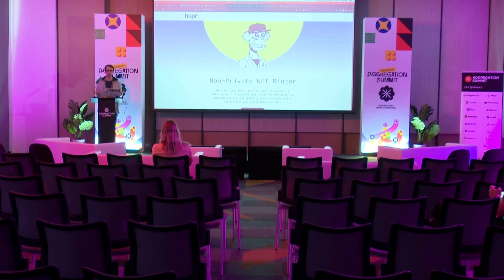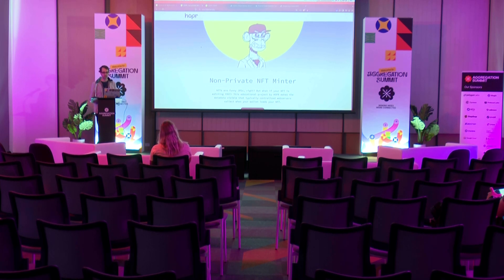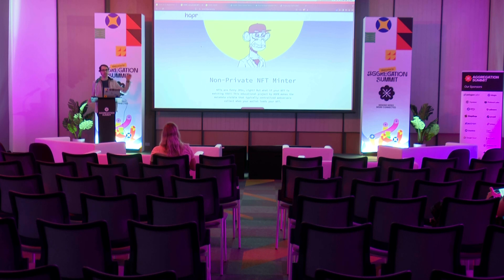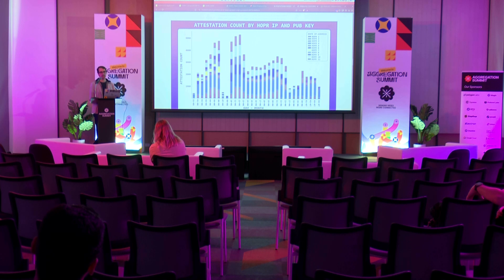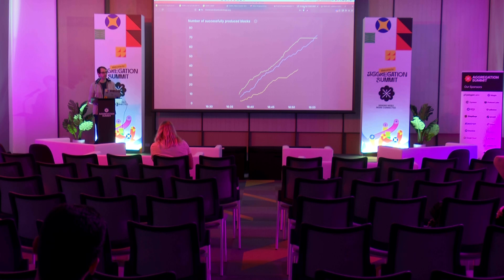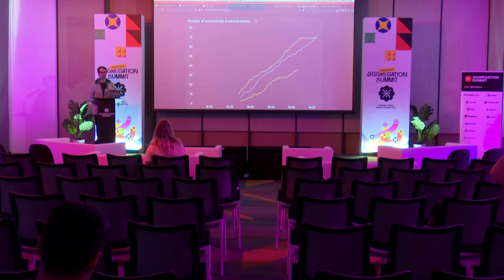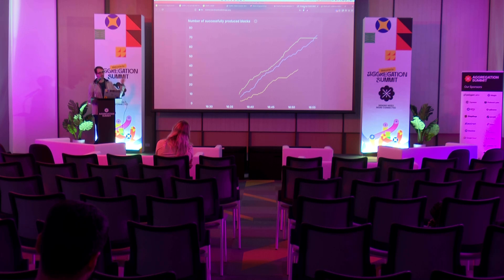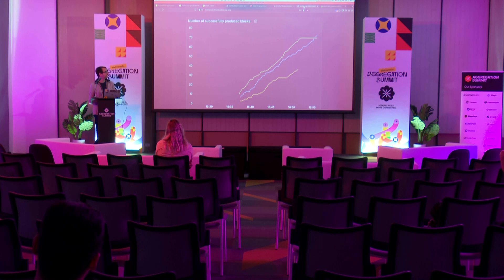The Privacy Illusion: Exposing Web3’s Data Vulnerabilities | Sebastian Buergel | AggSummit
Privacy in Web3 might not be as robust as it seems. In this eye-opening session from Aggregation Summit 2024, Sebastian Buergel (VP of Tech at Gnosis and Founder of HOPR) uncovers privacy vulnerabilities across the Web3 stack, from the consensus layer to web applications.